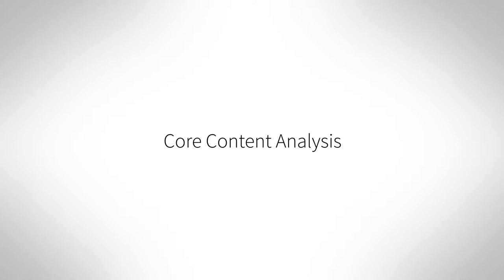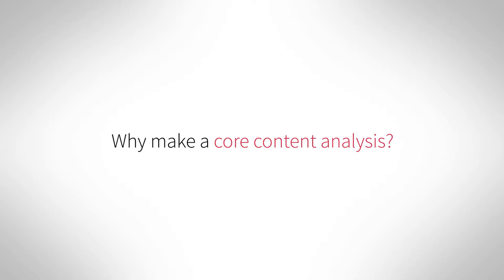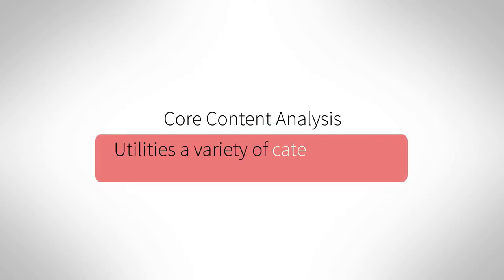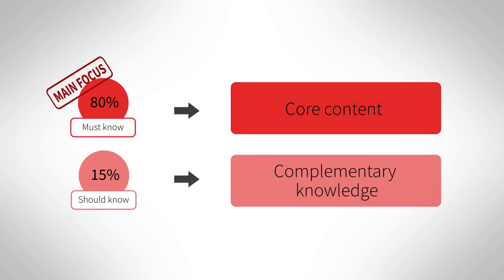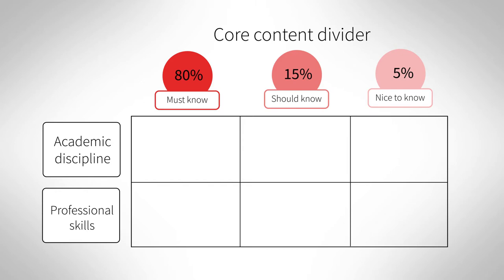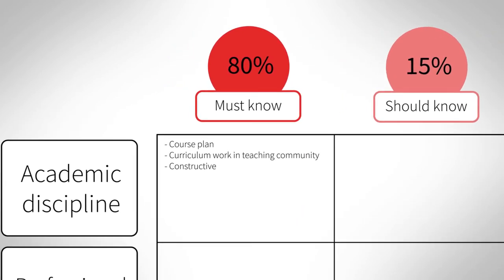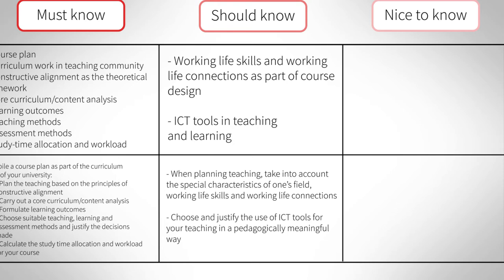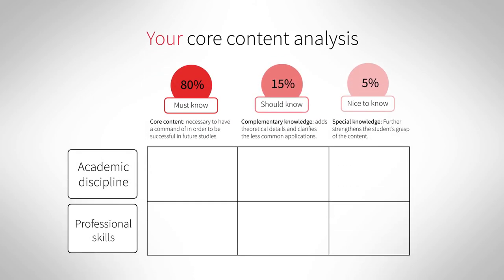Core Content Analysis (NEW)